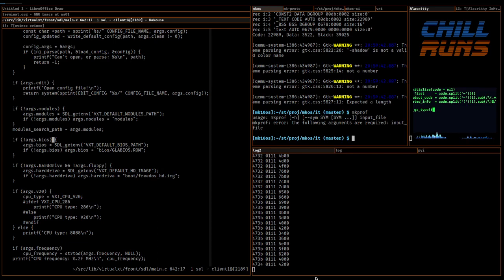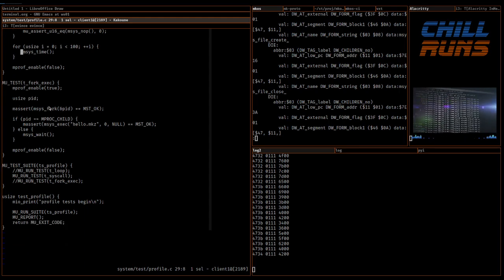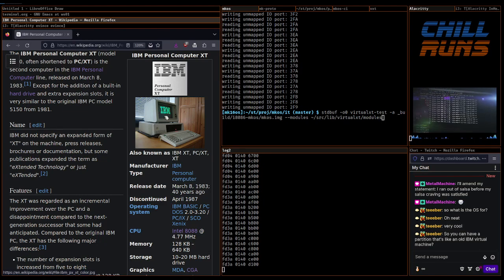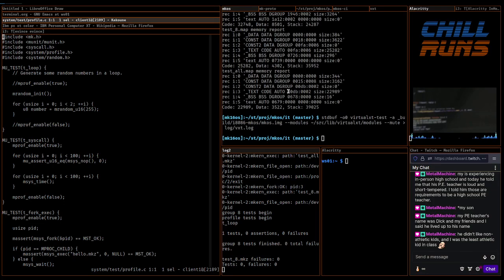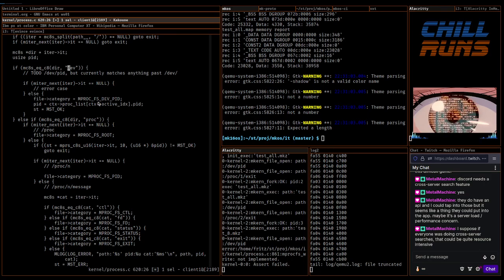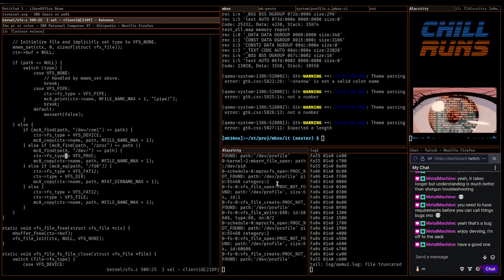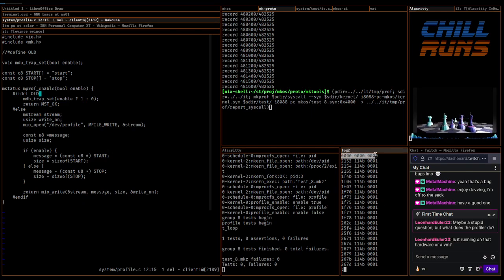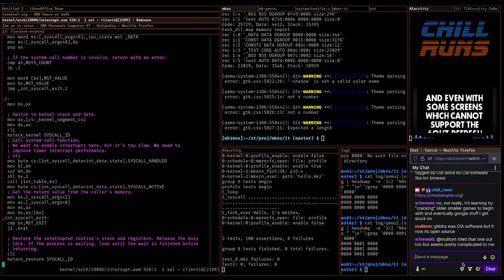Operating system development: profiling and timing (dev stream 2023.4)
I created an ELF/DWARF parser, so we can now accurately profile the CPU in static functions.

Originally aired on Twitch on 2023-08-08. I'm trying to do these every Tuesday and/or Thursday.